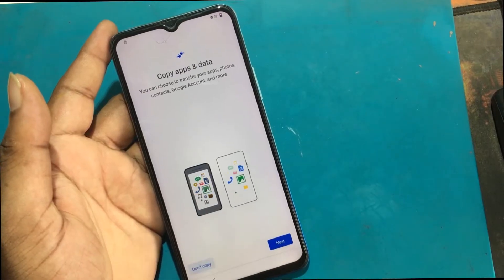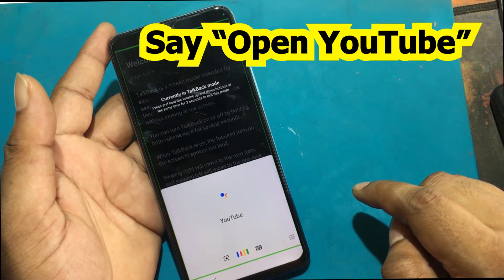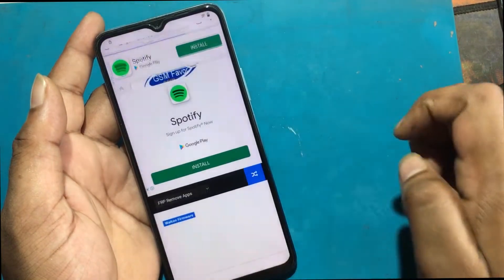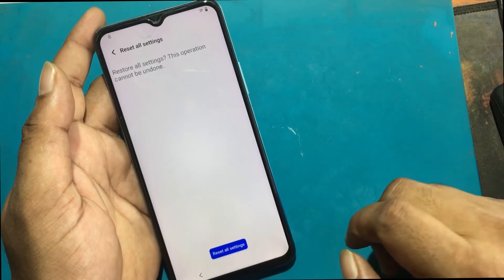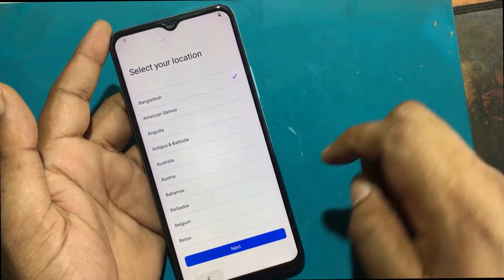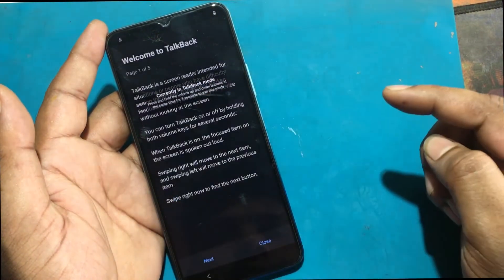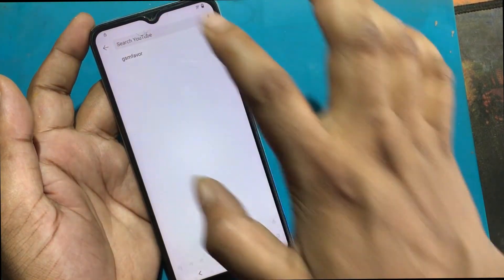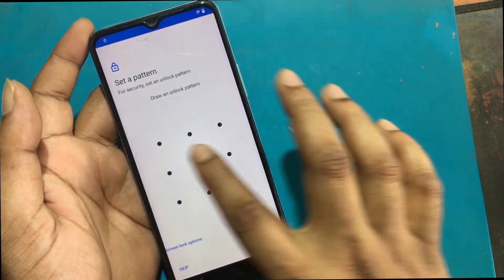Vivo Verify Pattern Solution || How to Verify Pin After Hard Reset Vivo Y53s | Bypass FRP Vivo 2022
Vivo Verify Pattern Solution  || How to Verify Pin After Hard Reset Vivo Y53s | Bypass FRP Vivo 2022 Full Tutorial 2022
How to Bypass Verify Pattern Vivo Y53s  without PC || Vivo FRP Solution 2022